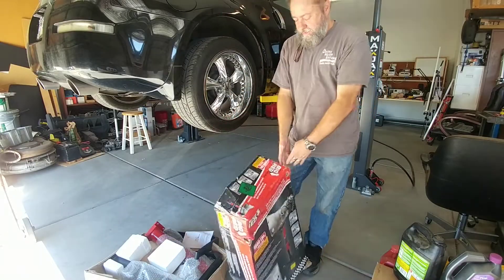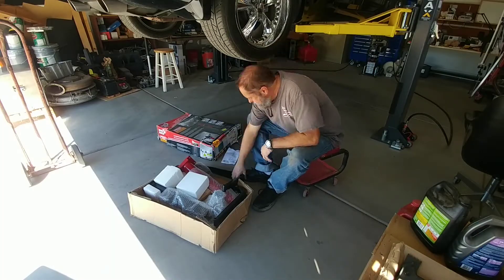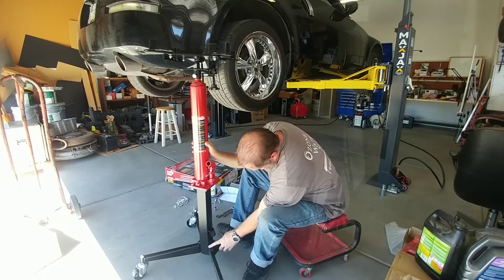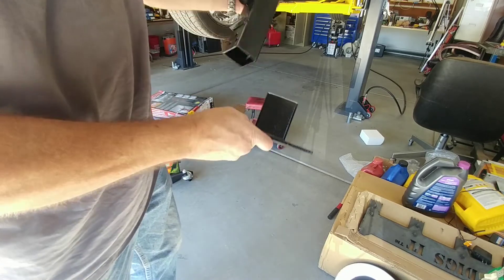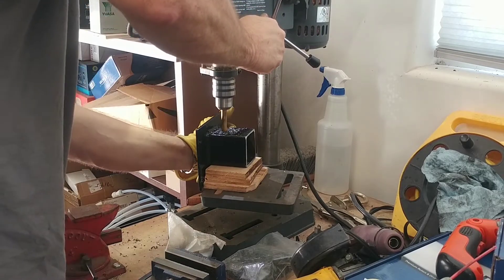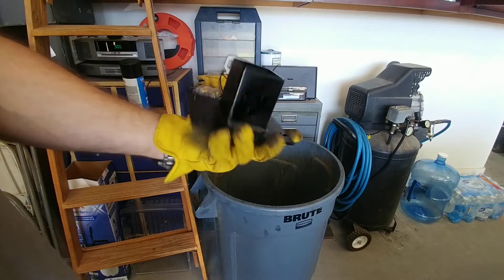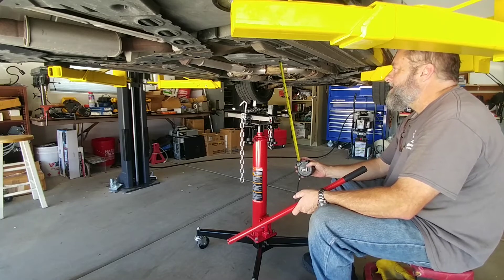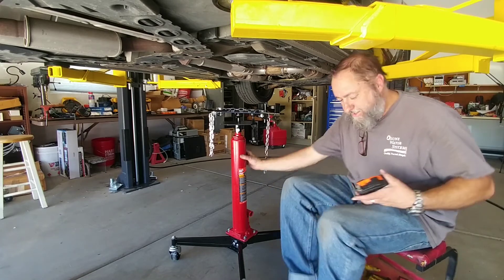BendPak MaxJax M6K Lift - Big Red Transmission Jack DIY Modification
Modified Big Red TR4053 1/2 ton transmission jack to fit under the BendPak MaxJax M6K vehicle lift system.  Awesome and inexpensive option for a transmission jack!

Here is a link if you are interested in purchasing this jack.  Thanks for helping the channel!